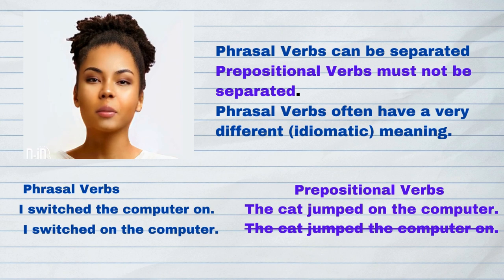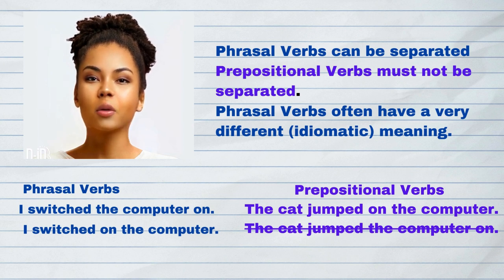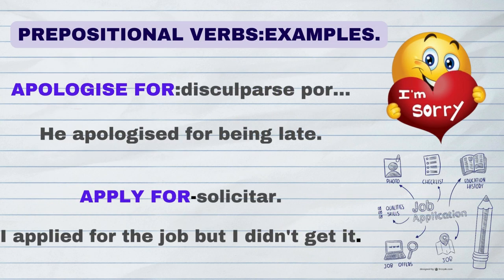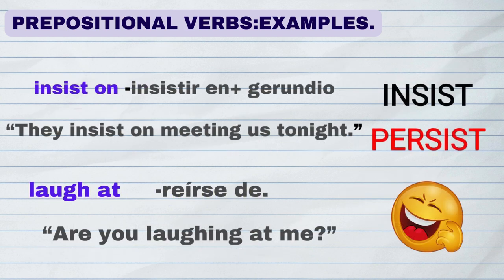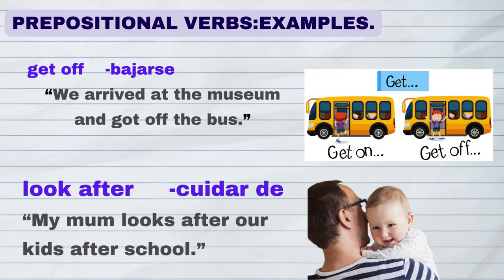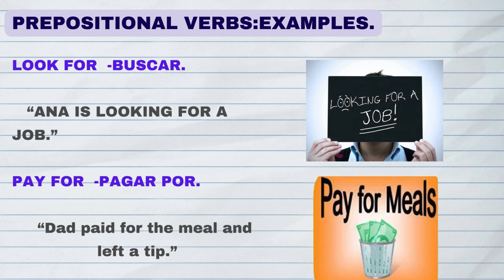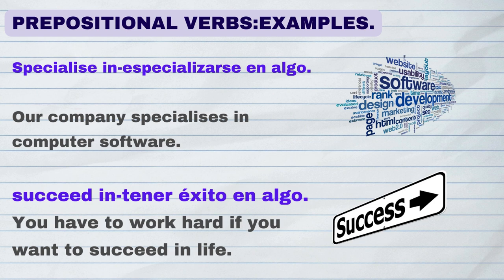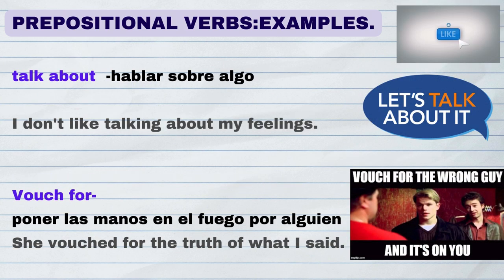Prepositional verbs Use and examples.Inglés -español B2 level.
Aquí dejo un nuevo clip sobre gramática inglesa. Prepositional verbs,uso y ejemplos para aprenderl